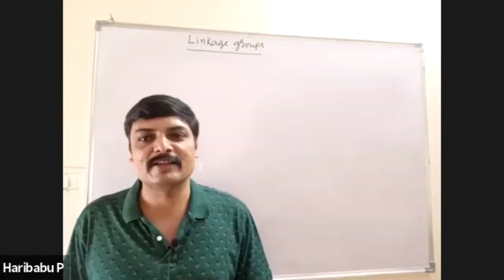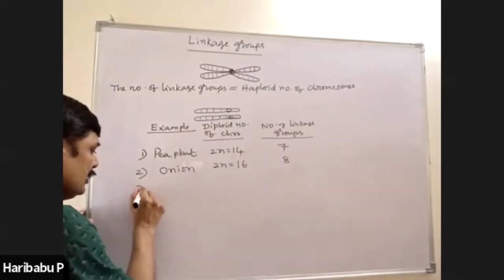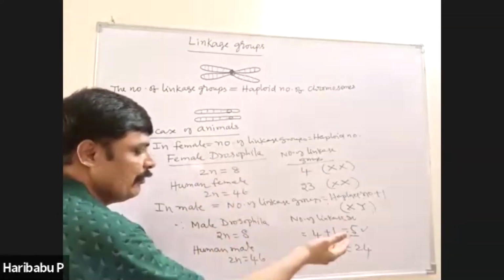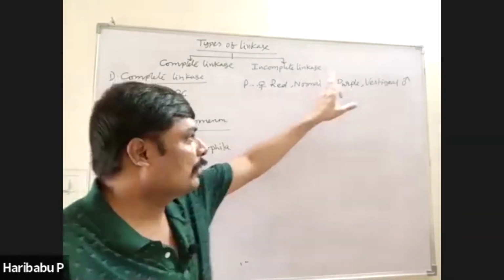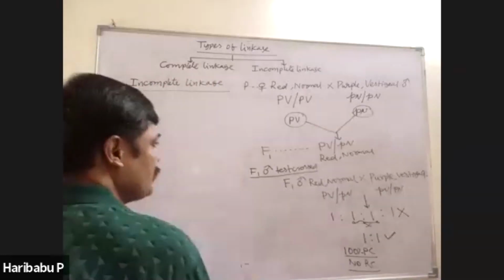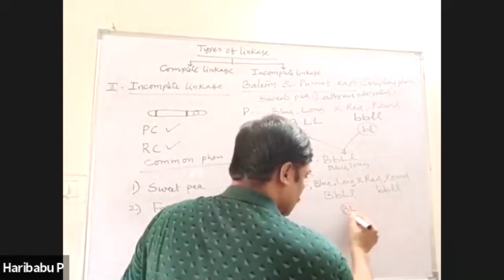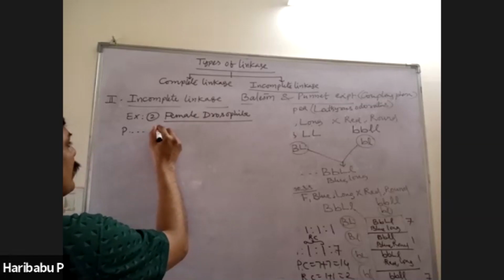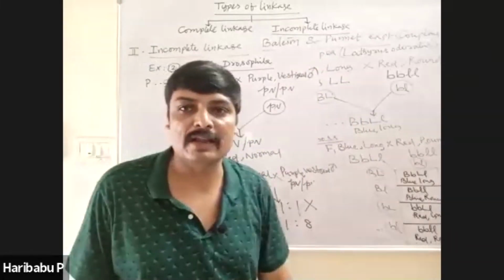LECTURE ON LINKAGE GROUPS AND TYPES OF LINKAGE